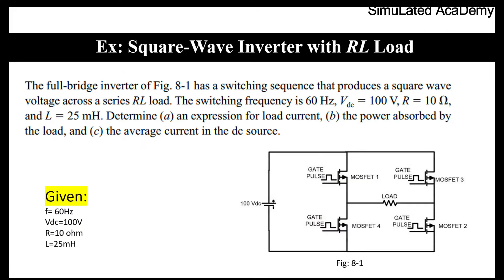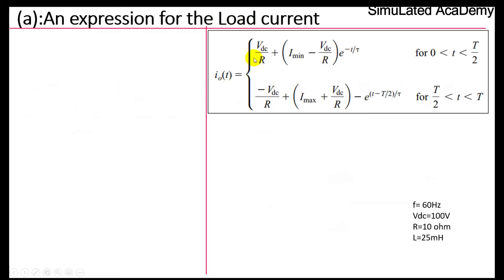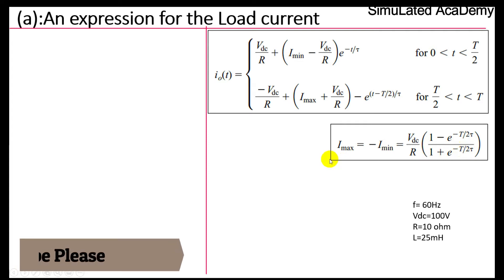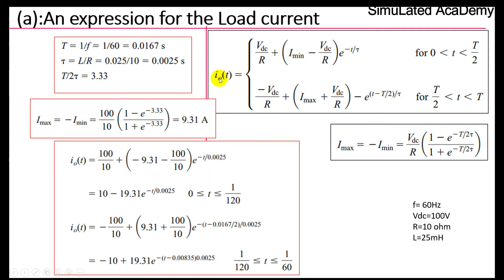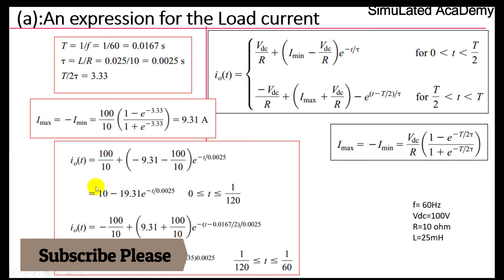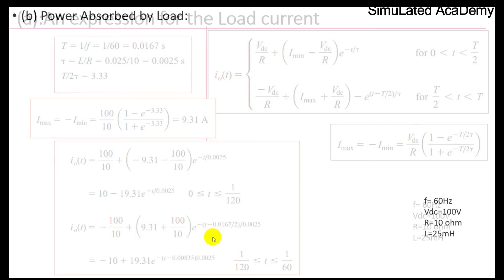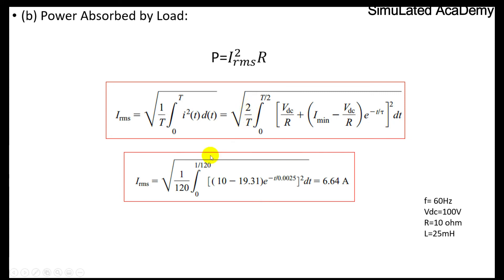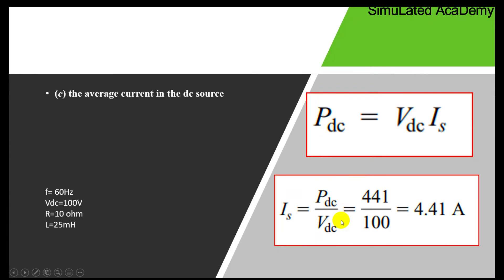Single Phase Full Bridge Inverter numerical problem - Square wave example question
Main topic🧡💚💙:Single Phase Full Bridge Inverter numerical problem - Square wave example question

The Numerical problem of single phase full bridge inverter:
The full-bridge inverter of Fig. 8-1 has a switching sequence that produces a square wave voltage across a series RL load. The switching frequency is 60 Hz, Vdc = 100 V, R = 10 , and L = 25 mH. Determine (a) an expression for load current, (b) the power absorbed by the load, and (c) the average current in the dc source.

Power System Protection Course:     shorturl.at/qsBF6
Psim:                      shorturl.at/tEFUZ